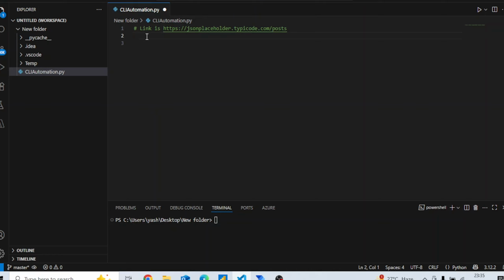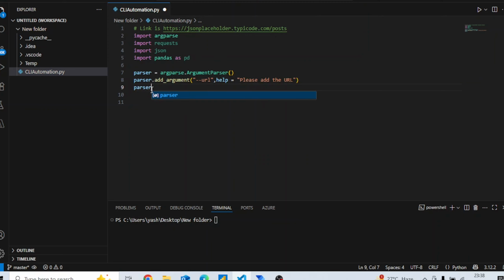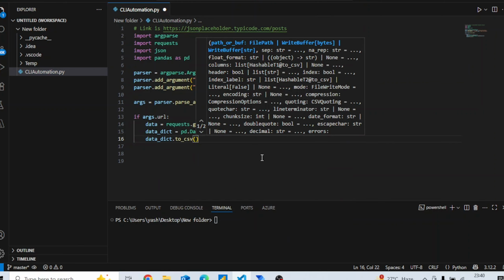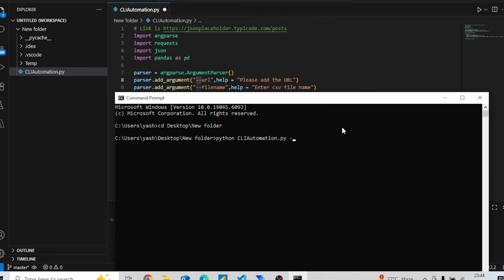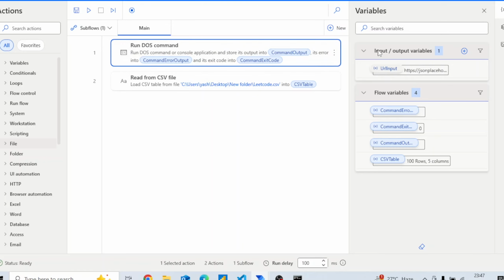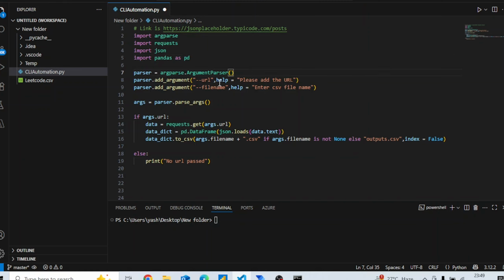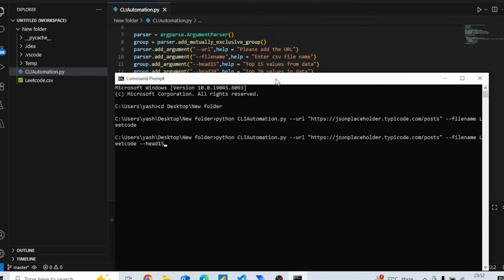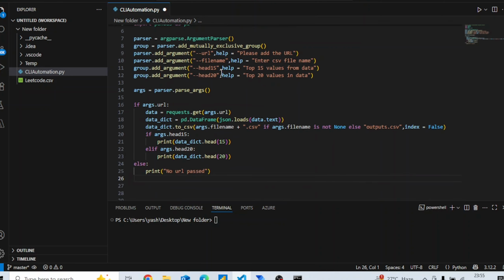How to Pass Command Line Arguments in Python | argparse Tutorial for Beginners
🚀 Welcome to this beginner-friendly tutorial on How to Pass Command Line Arguments in Python using the powerful argparse module! If you've ever wondered how to take input from the command line and make your Python scripts dynamic and user-interactive, this video is for you!

In this comprehensive guide, we will explore the argparse module in Python step by step. By the end of the video, you will understand how to pass command line arguments in Python, how to parse them, handle data types, set default values, and build clean, user-friendly command-line interfaces for your scripts.

📌 What You’ll Learn in This Video:
✅ What are command line arguments in Python?

✅ Why and when to use argparse?

✅ How to import and use argparse module

✅ Parsing positional and optional arguments

✅ Setting argument types, defaults, and help descriptions

✅ Error handling with argparse

🎓 Why You Should Learn Argparse
Understanding how to pass command line arguments in Python is a crucial skill for developers who want to write flexible and powerful scripts. Whether you’re building automation tools, data pipelines, or deployment scripts — using argparse helps you make your code reusable and professional.

💡 Example Use Case from the Video:
We demonstrate how to build a Python script that accepts:

A file name (--filename)

A URL (--url)

Optional flags and arguments

This gives you hands-on experience with both positional and optional arguments using real-world scenarios.

🧠 Keywords Covered:
How to pass command line arguments in Python

argparse tutorial for beginners

Python argparse explained

Python CLI arguments

Python automation with arguments

python script with input parameters

beginner Python CLI projects

argparse help and defaults

📁 Source Code & Resources:
Link to GitHub repository (add your repo link here)

🔧 Tools Used:
Python 3.x

Command Prompt / Terminal

🔥 Don’t Miss This:
If you’re preparing for coding interviews, working on automation projects, or trying to build production-level scripts, mastering argparse will give you a huge edge. It’s not just about passing parameters — it’s about writing professional, robust, and scalable code.

💬 Have Questions?
Drop your doubts and questions in the comments section. I’ll respond personally to each one! Your feedback is always welcome 😊

If you found this video on How to Pass Command Line Arguments in Python helpful, don’t forget to:
📤 Share it with your Python community